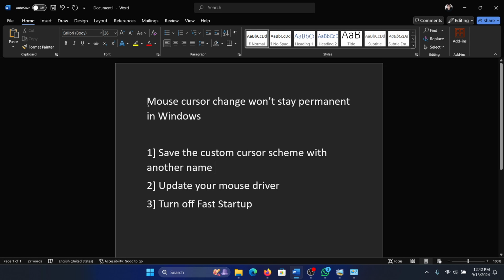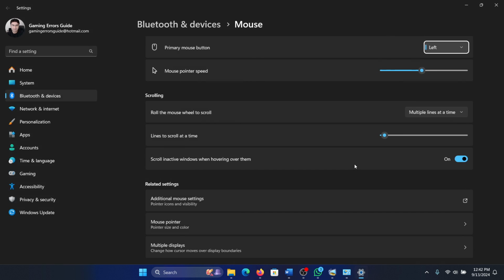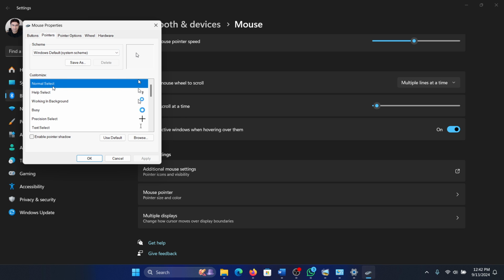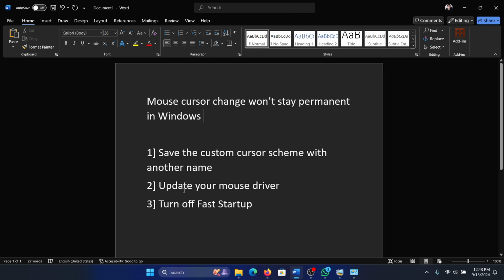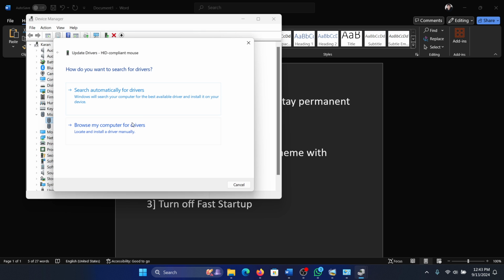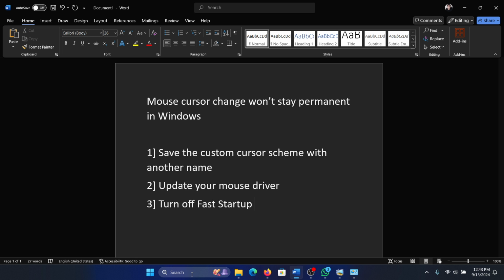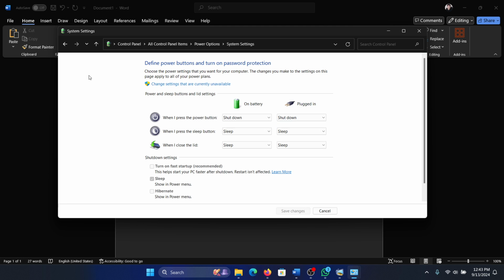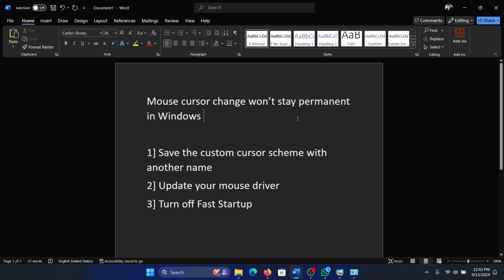How to Fix Mouse Cursor Change Won’t Stay Permanent in Windows 11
Video Title: How to Fix Mouse Cursor Change Won’t Stay Permanent in Windows 11

If you wish to fix Mouse cursor change won’t stay permanent in Windows, then please watch this video.